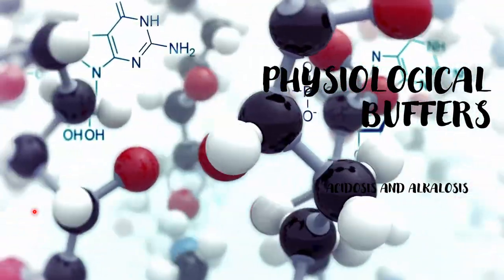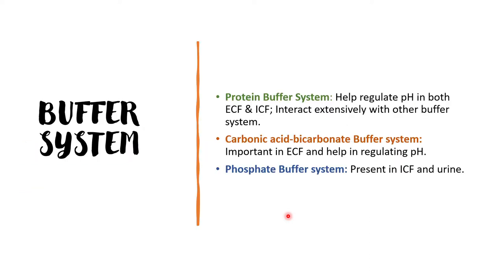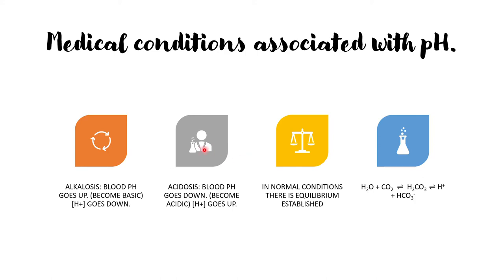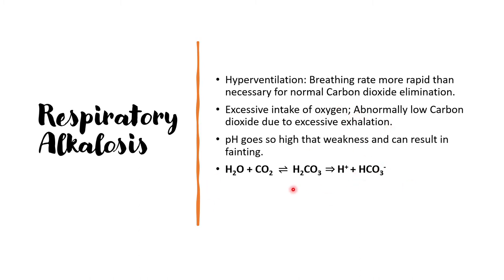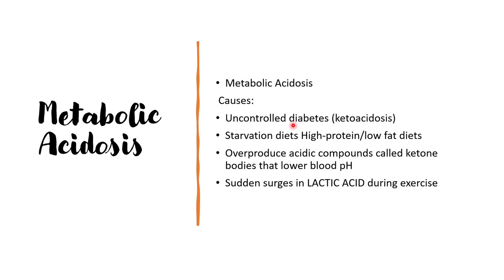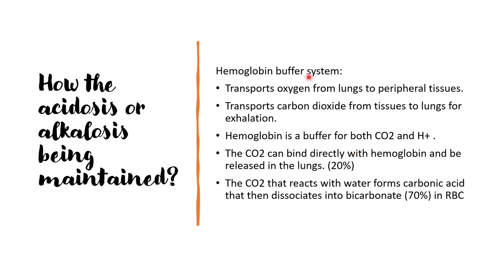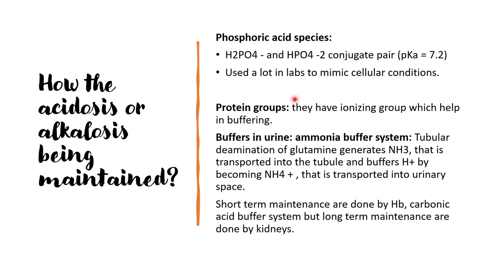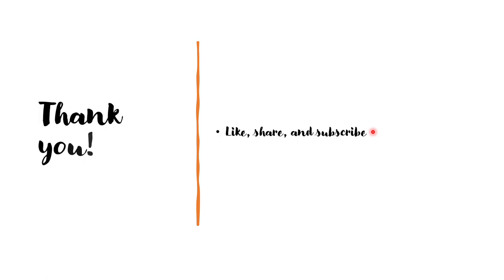Physiological Buffers - Lecture 04 | Acidosis and Alkalosis | GATE BT | GATE XL | CSIR NET| IIT JAM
The video covers the physiological buffers present in the organism and how the buffer system help in maintaining pH. The fluctuation in Blood pH can cause medical conditions like Acidosis and Alkalosis and if it happens how our body tries to be/get back in equilibrium.